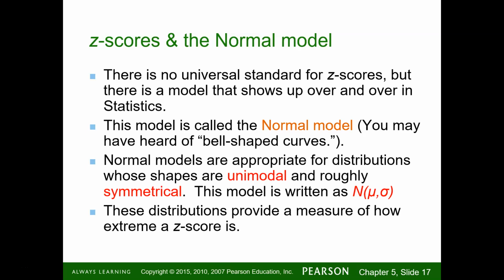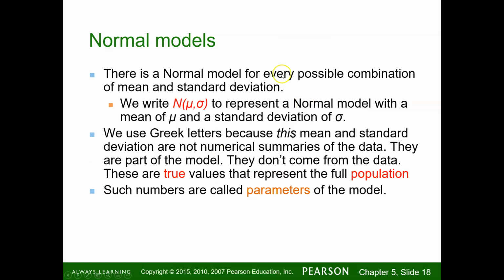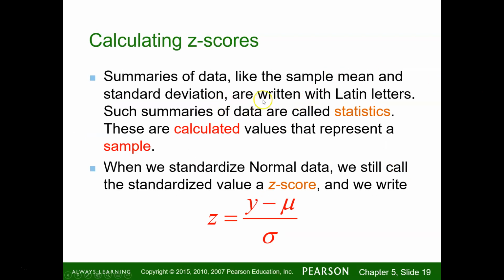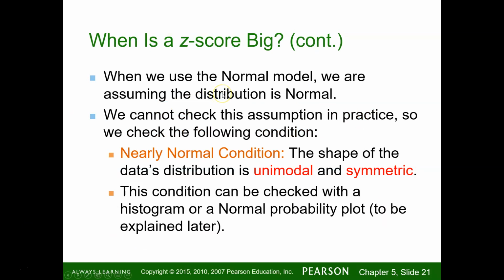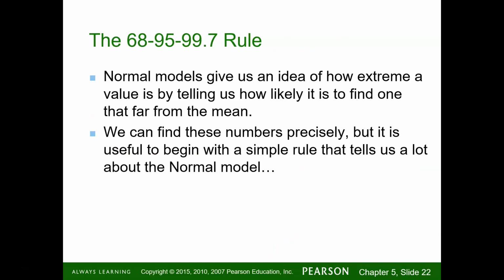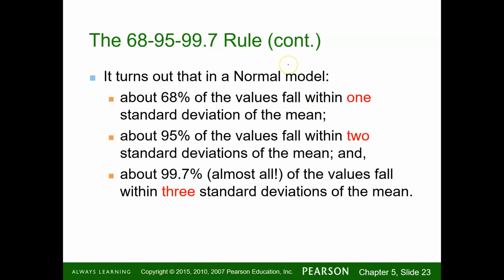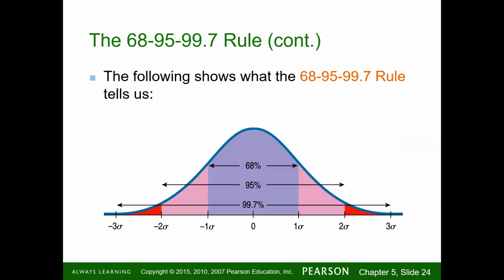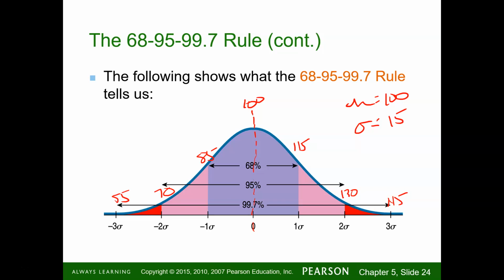Chapter 5 Slides The Normal Model Part 2